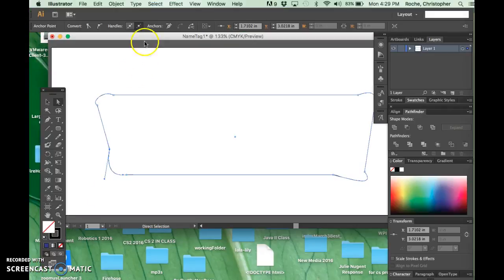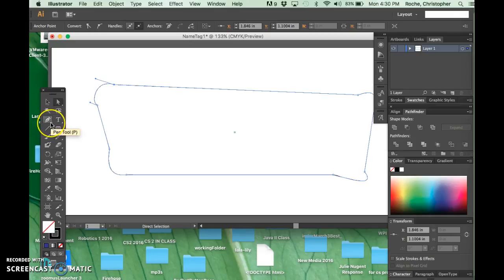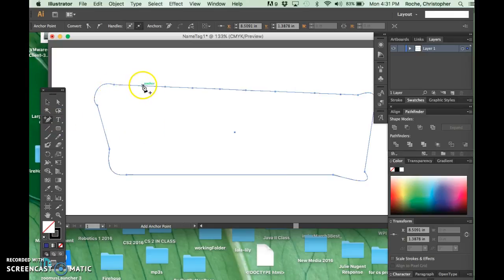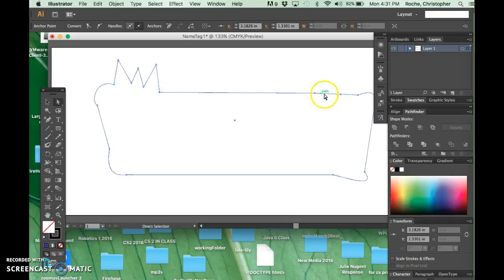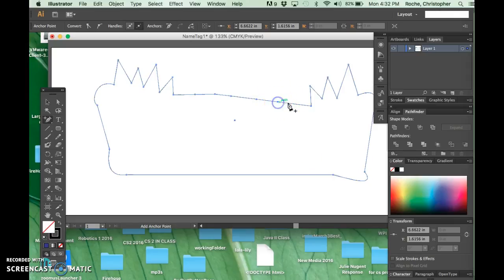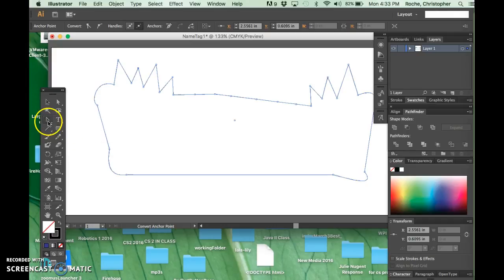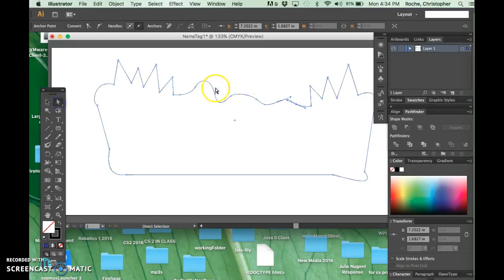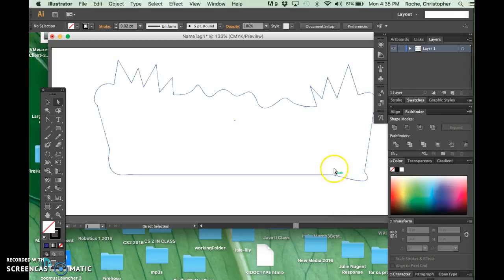PLG - Nametag -2: Adding Anchor Points to a Path